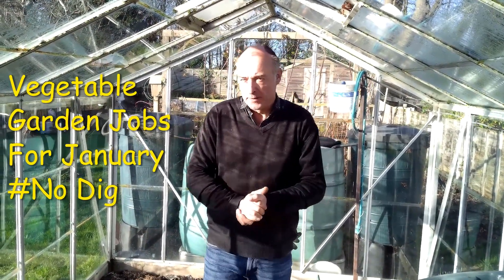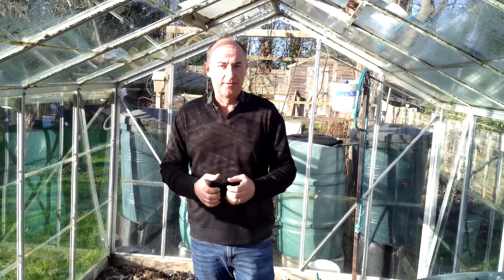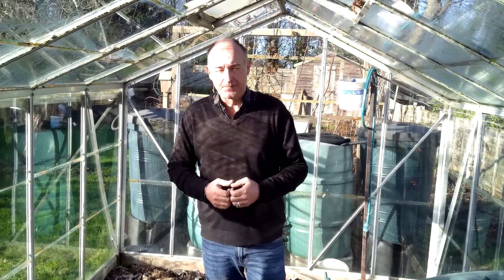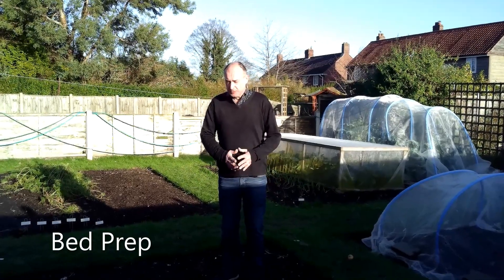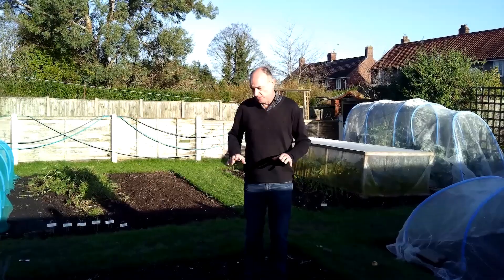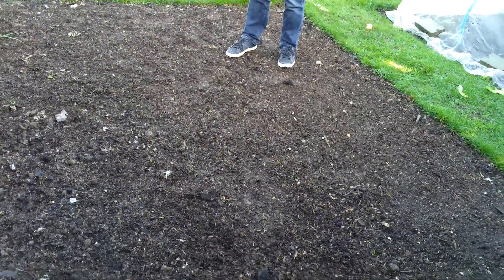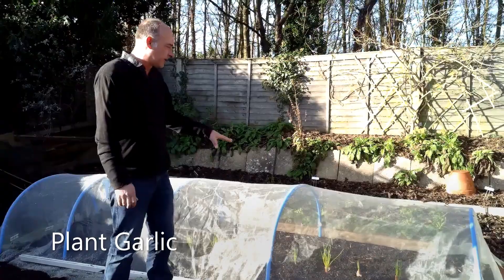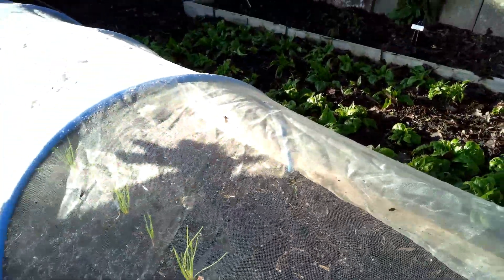Vegetable Gardening Jobs For January # No Dig Gardening No Till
Hello and welcome back where we grow veg no dig gardening/no till. This is a new feature on our chanel and each month we shall post a video about what the jobs are to be done for each month for productive gardening and  bigger harvests. Vegetable gardening is our passion and we want to help you get the most out of your plot, giving you our gardening advice to help you keep on top of the gardening tasks for each month.